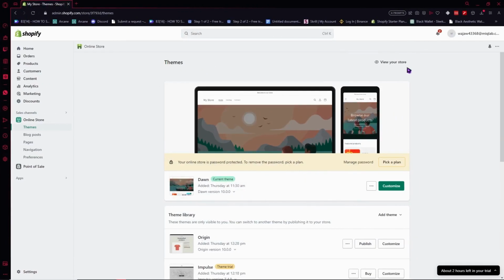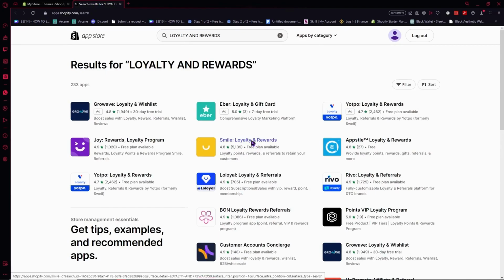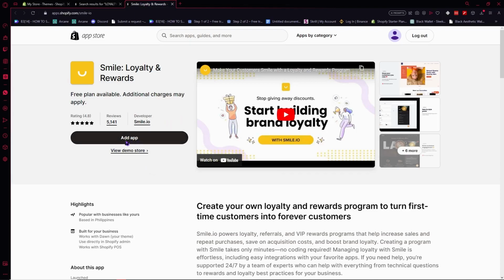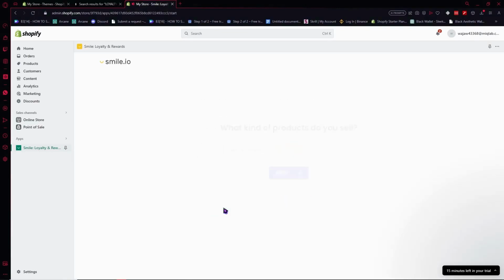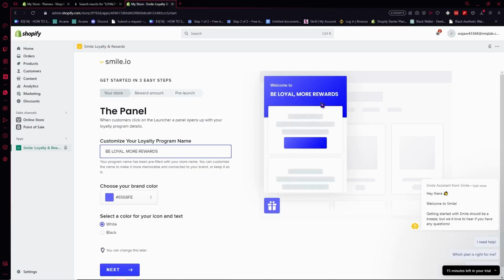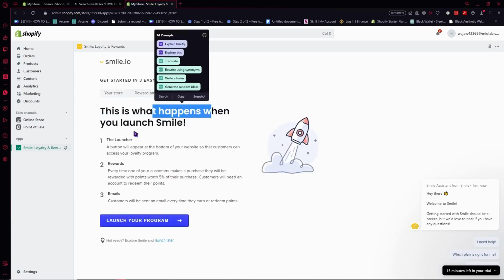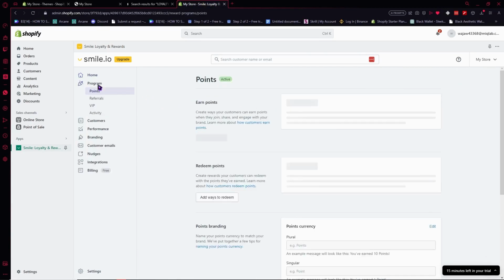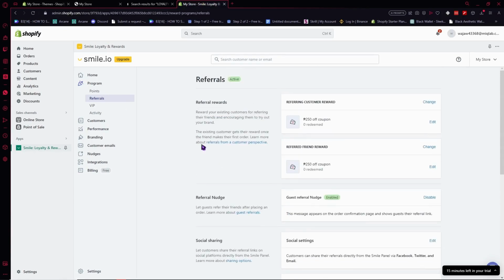How To Set Up And Manage Customer Loyalty Programs In Shopify